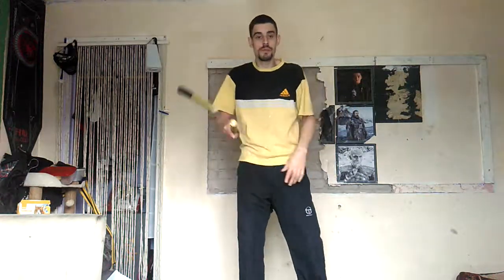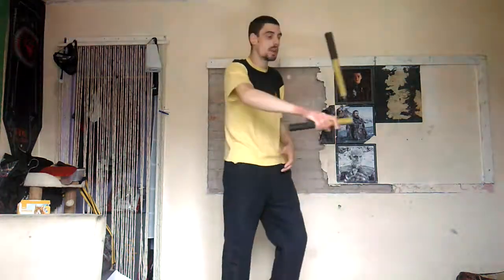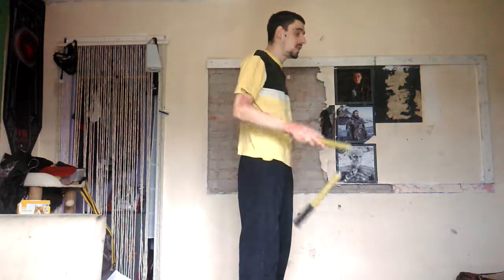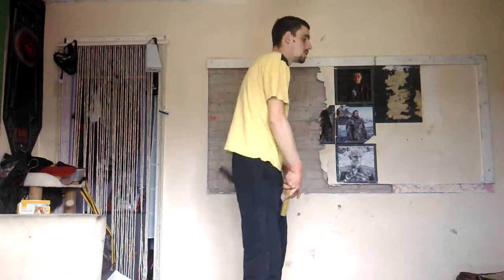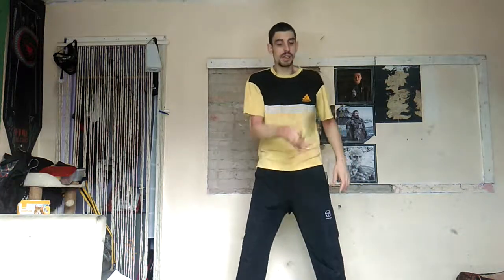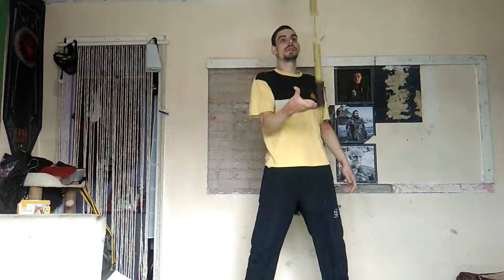flow arts nunchaku tutorials Figure 8 aerial combo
this is another basic tutorial it involves the standard figure 8 and a aerial
time to get learning this is day one of the Christmas advent calendar of tutorials these will get harder as the weeks go on

links to the friends of the channel below
please support their channels to